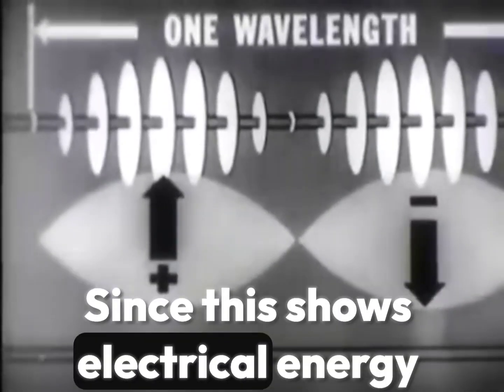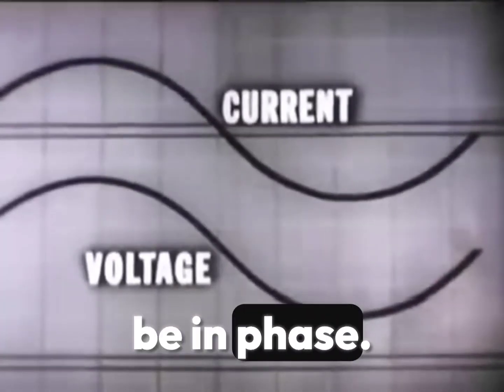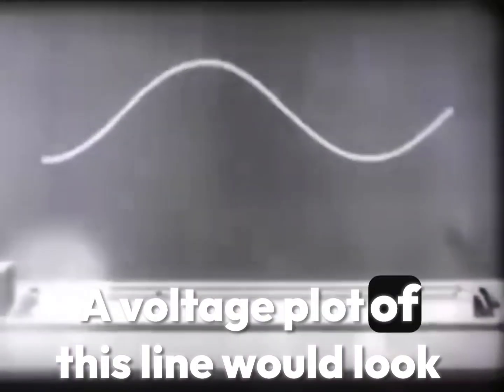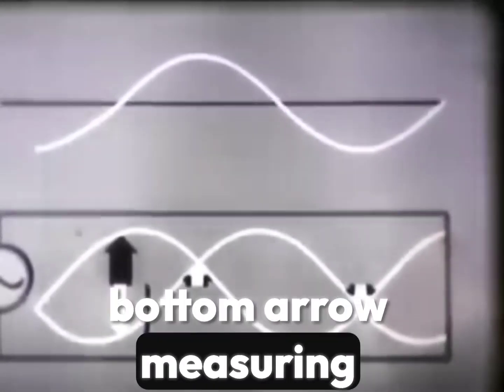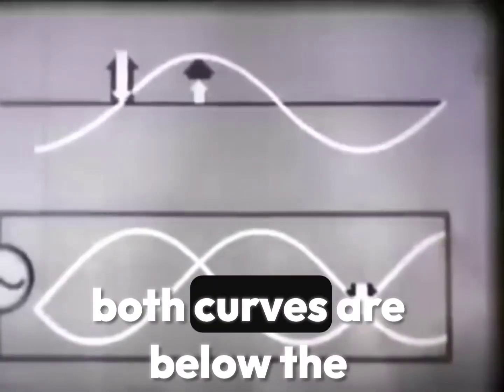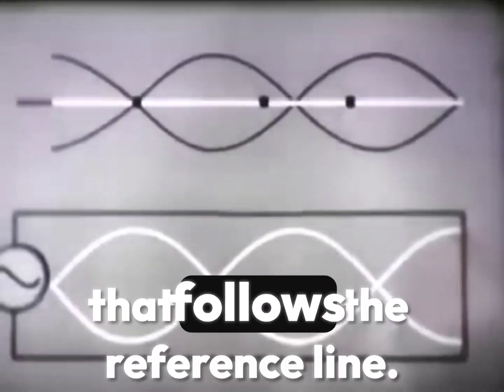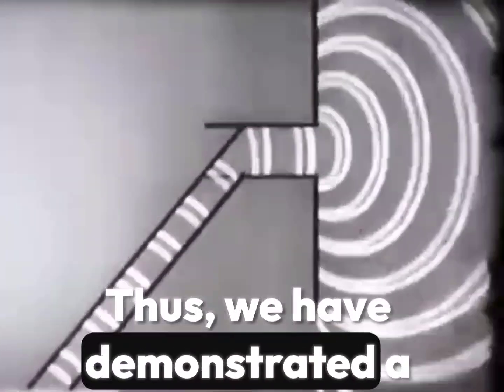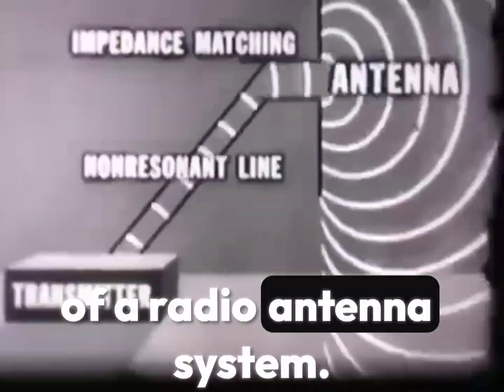📡🔧 Radio Antenna Fundamentals: Part 1 - The Basics Explained! 🌟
Dive into the world of radio antennas with our new series! In Part 1, we cover the fundamental concepts you need to know to get started. Whether you're a beginner or brushing up on the basics, this guide will set you up for success. 🚀📻